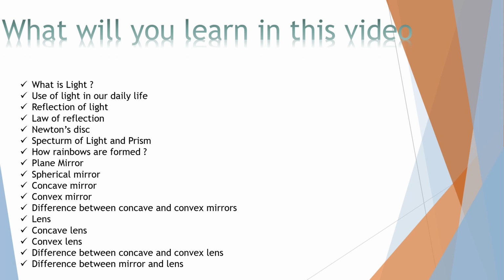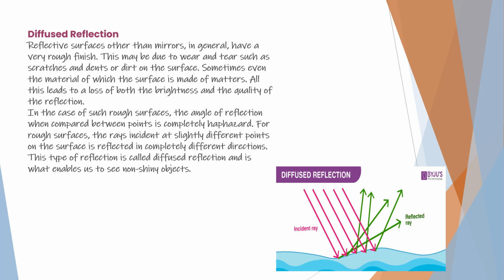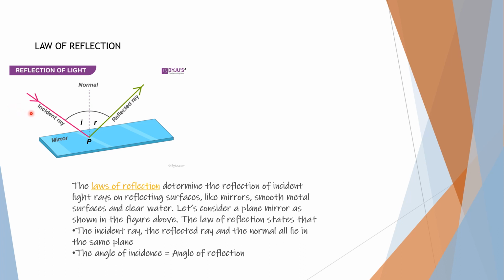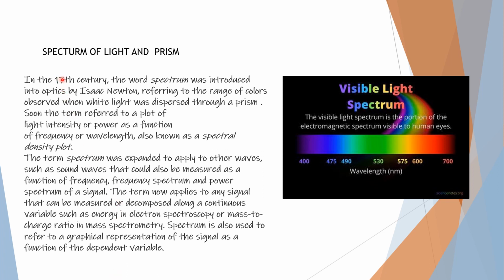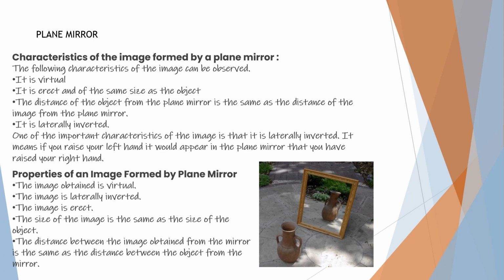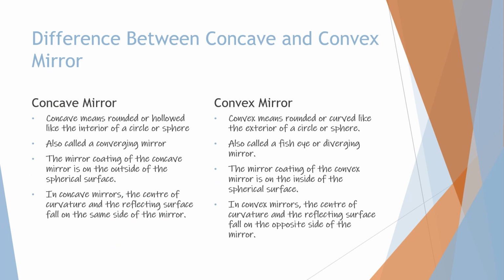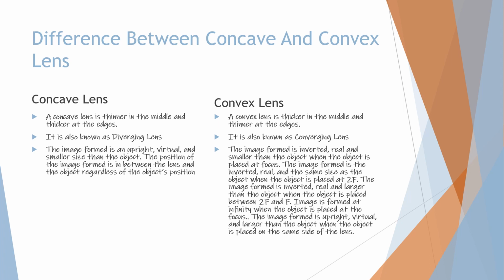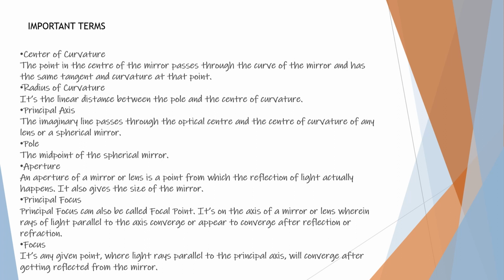Light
Know about Light Chapter .